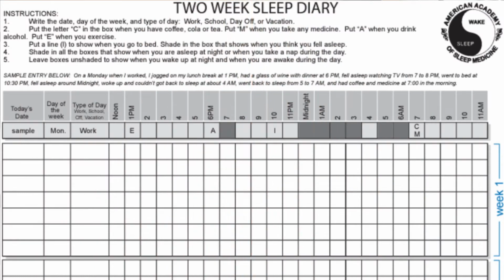The 5T Method for Assessing Sleep Issues in Clinical Practice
How do you work up and treat sleep issues in clinical practice? In this video, Dr. Nishi Bhopal MD, board certified sleep physician and psychiatrist, is sharing her 5T method for assessing sleep issues in clinical practice. Physicians can get CME credits for watching this video.

Effortless Sleep™ is a structured insomnia program you can refer patients to.

🩺 Calling all doctors: Each video contains a link for you to claim 1 AMA PRA Category 1 CME credit. Each link is unique to that video.
✓ The CE experience for this Youtube Video is powered by CMEfy - click here to reflect and earn credits.

[+] Attention Doctors: Get my FREE Sleep Mini-Course (and free CME!)

[+] Weekly Newsletter:
🔸 Get my newsletter for simple tips to upgrade your mental wellbeing and sleep